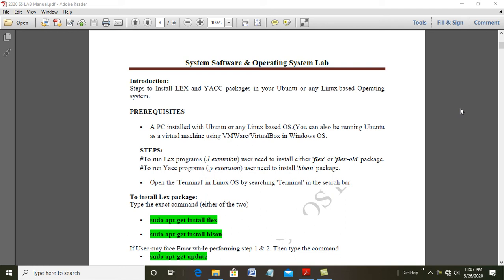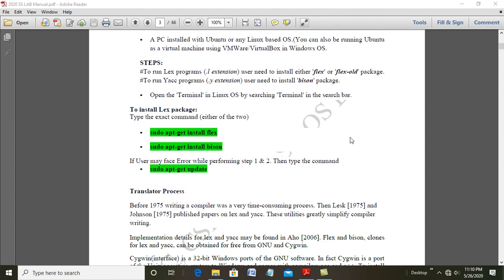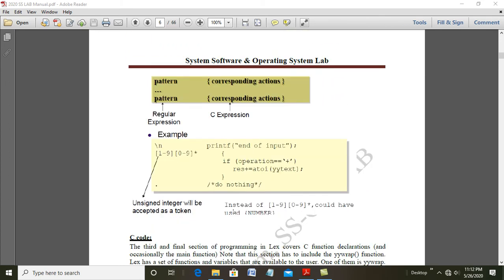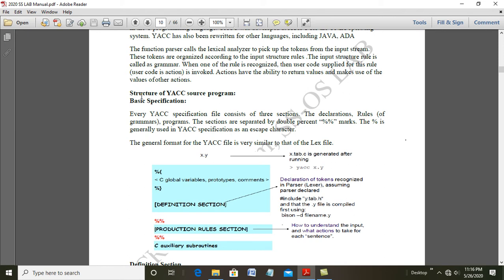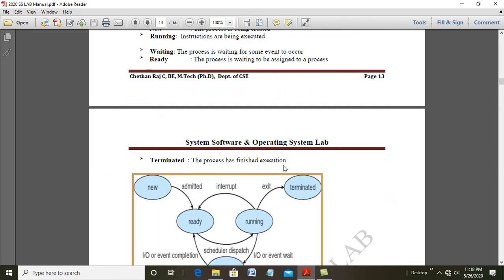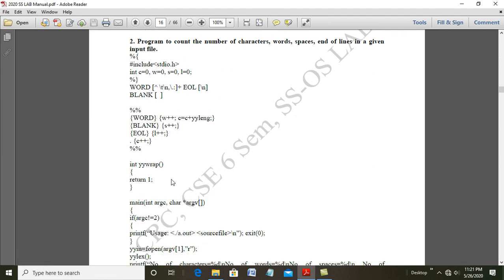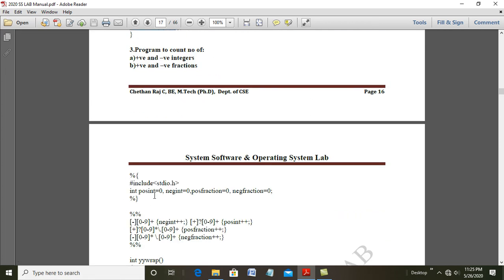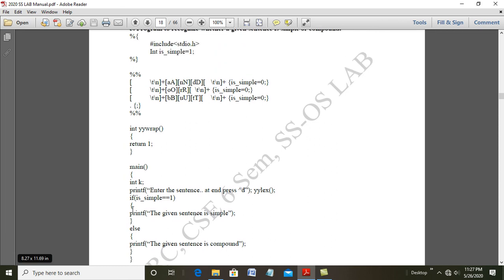System Software & Operating System Lab Part 02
Basics & Introduction of system software & Operating System Lab